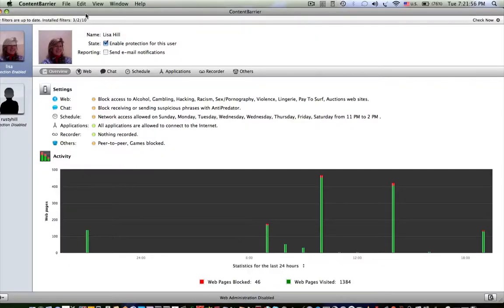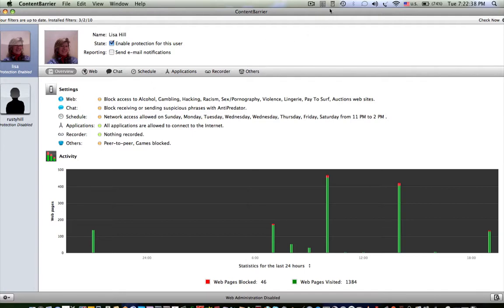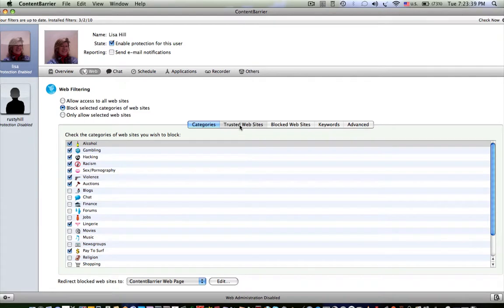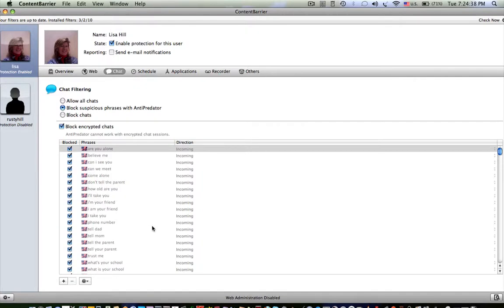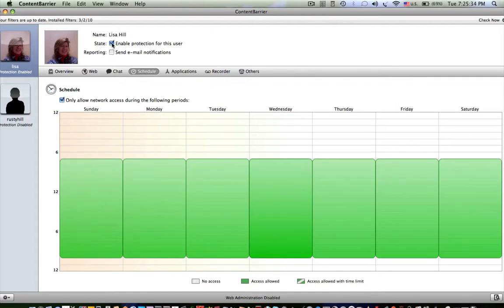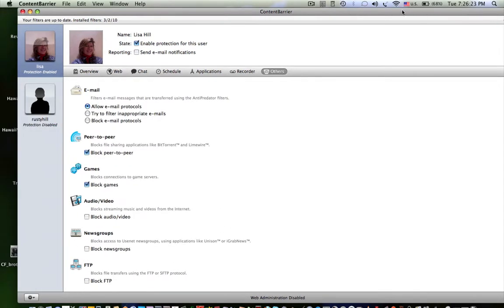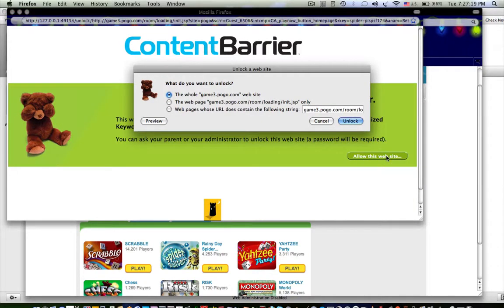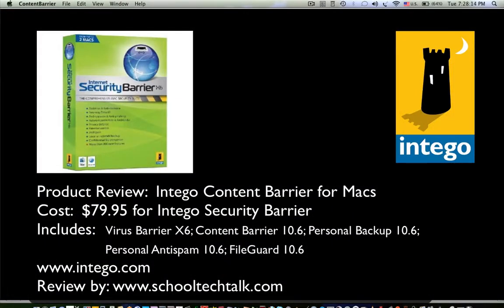Intego ContentBarrierX6 H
Comprehensive parental control software for Mac computers.  Offered within Intego Internet Security Barrier X6 software. Parents love it, kids aren't so happy.